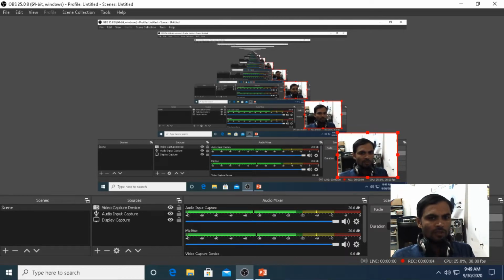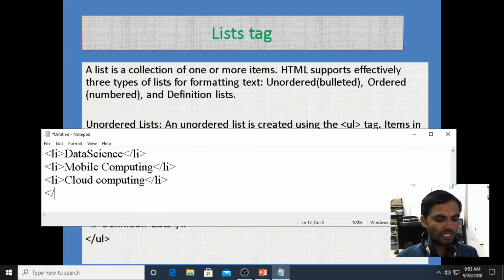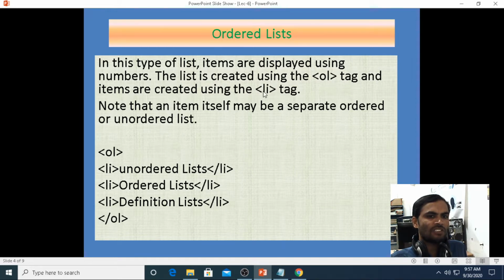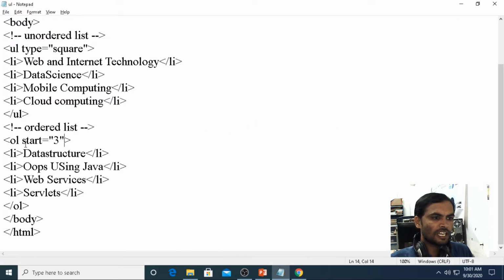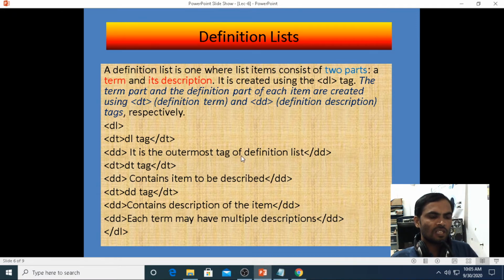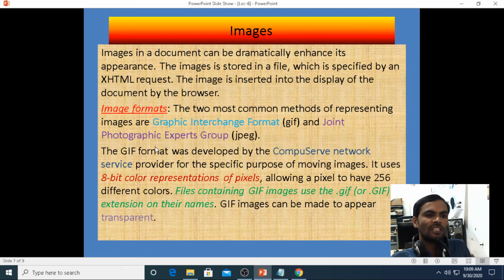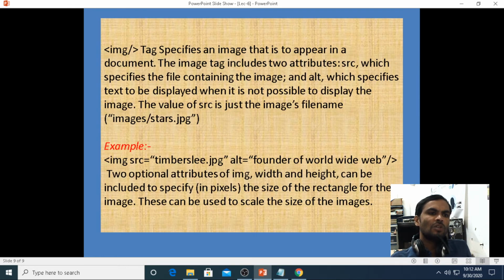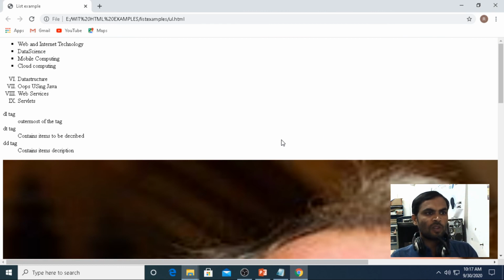List and Image tag